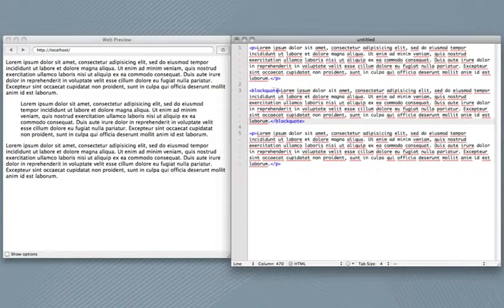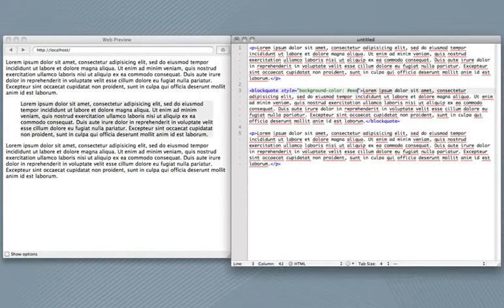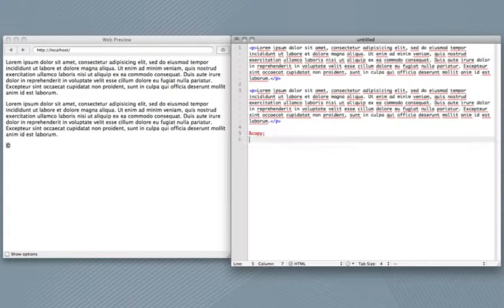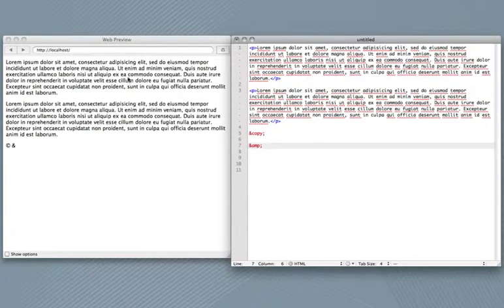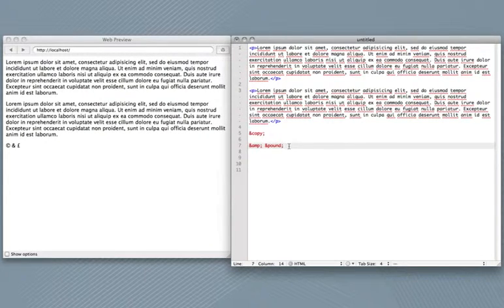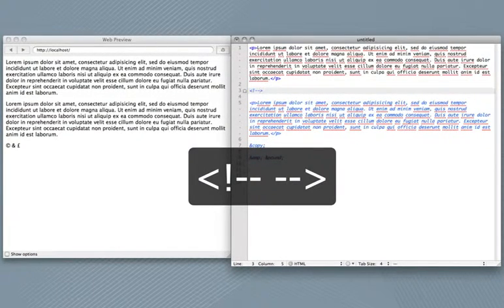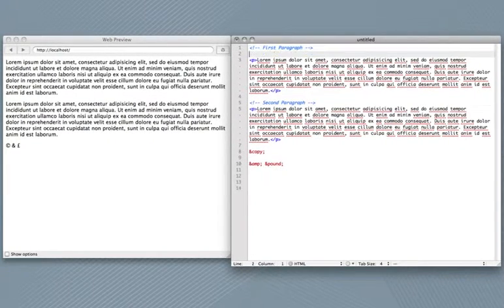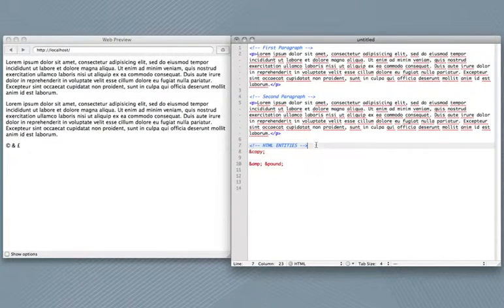3 Session 20 HTML Entities